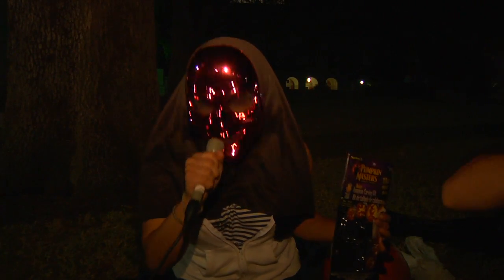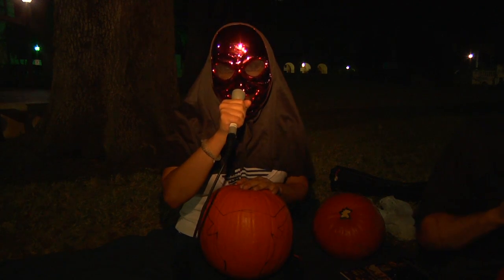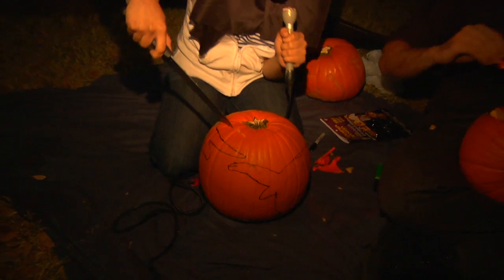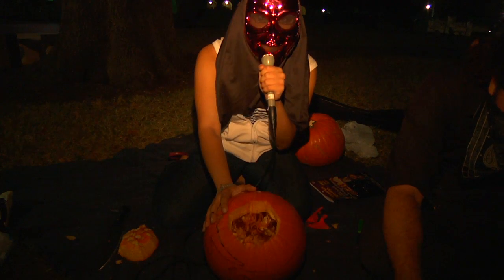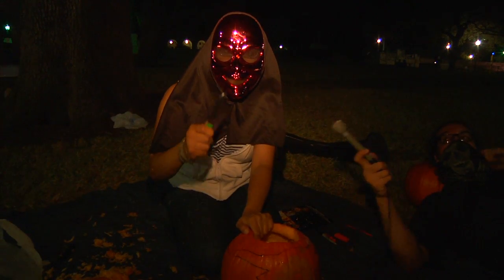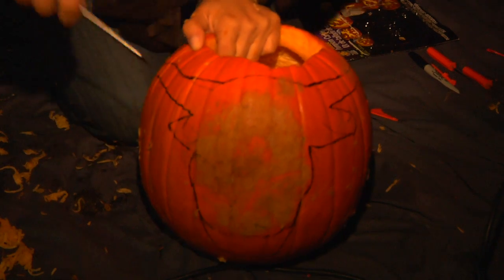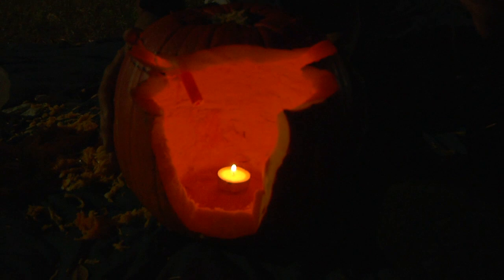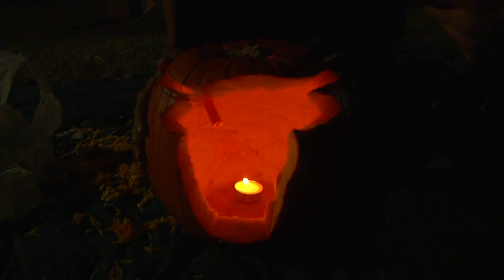Austin Underground: How to carve a pumpkin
Austin Underground teaches you how to carve a pumpkin.

Crew:
Masked Hooligan-camera talent
Camera- Hannah Grace
Editor: Amyna Dosani & Alexandria De Leon

Austin Underground is a half-hour TV show on Texas Student Television at the University of Texas at Austin that focuses on what makes Austin one of the coolest cities to live in. Austin Underground covers local and major music artists as they come in town, as well as emphasize local food, fashion and general culture.